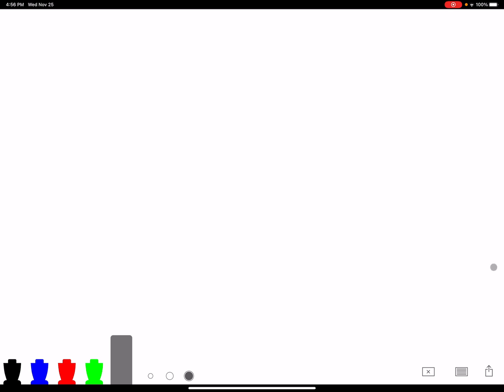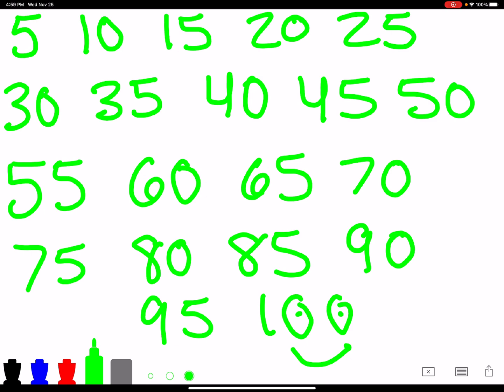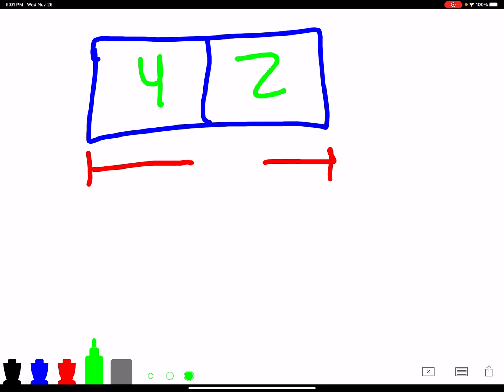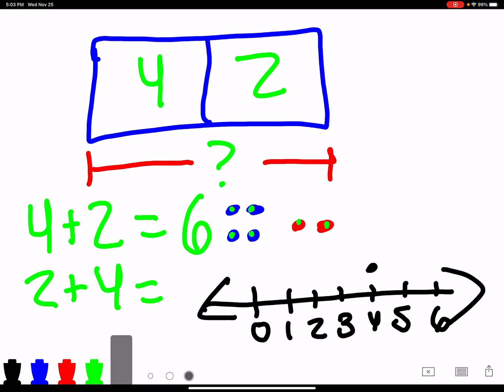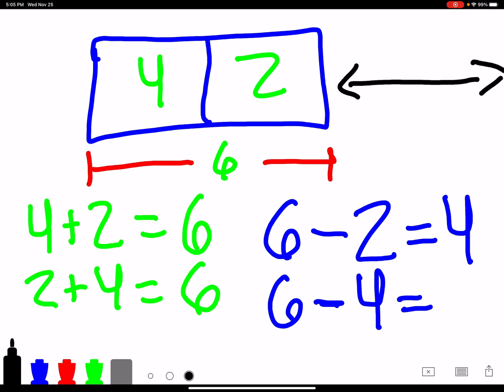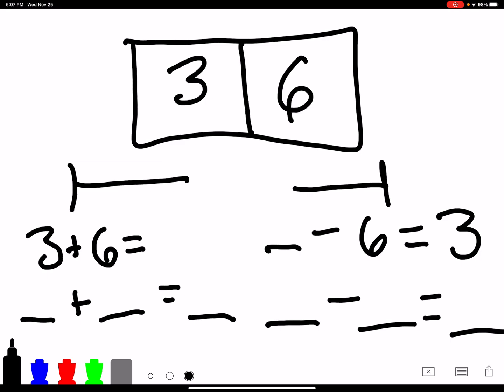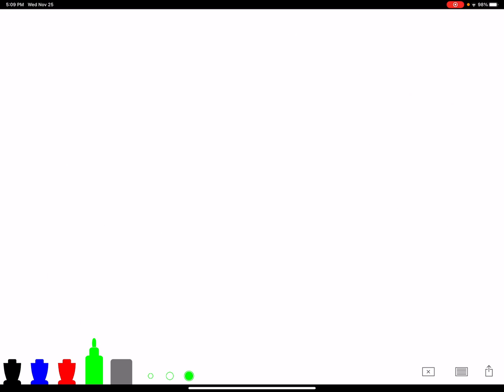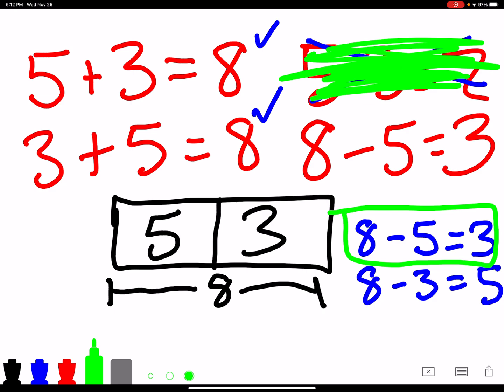Math Lesson for 11/30/20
Learning about Chapter 3.8